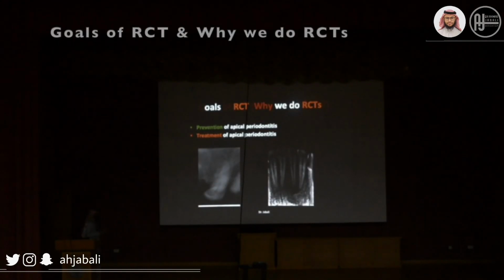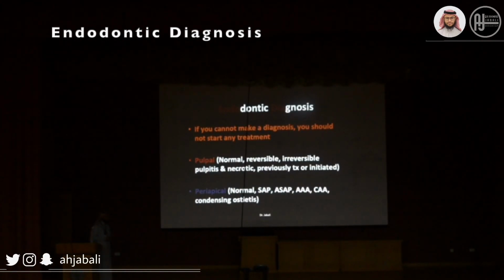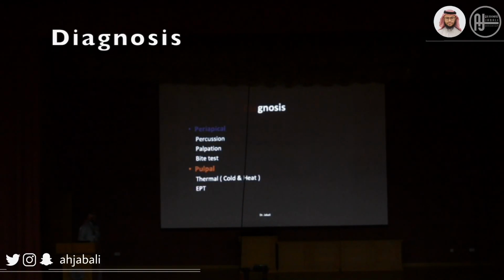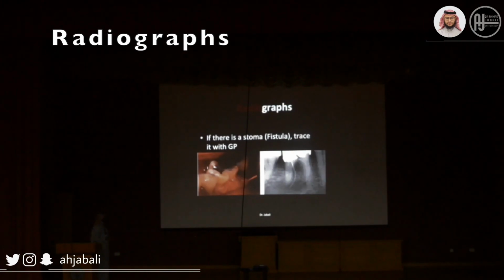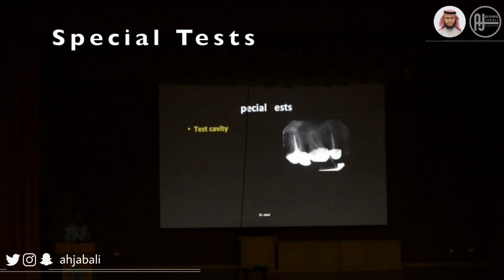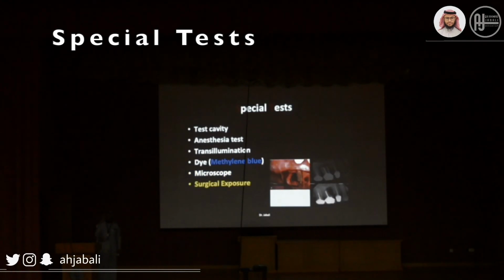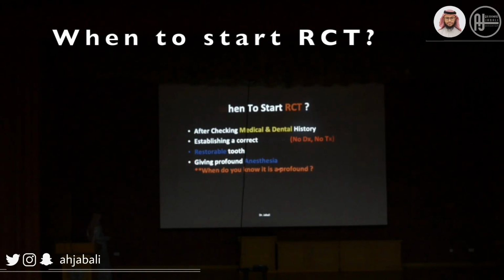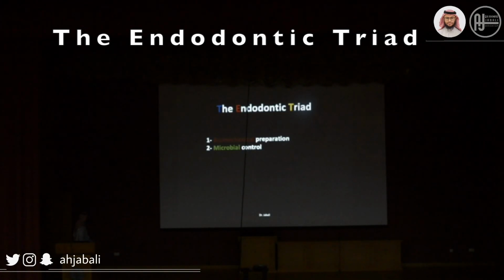Endogate Series 1 (Prior Endo) قبل البدء في علاج عصب الأسنان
الذي يجب أن تعرفه كطبيب أسنان  قبل البدء في علاج عصب الأسنان
What you need to know as a dentist before you start root canal treatment